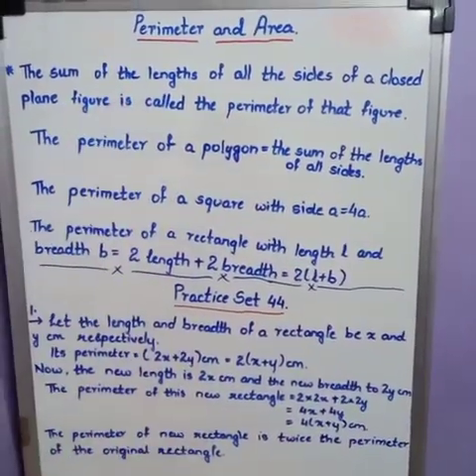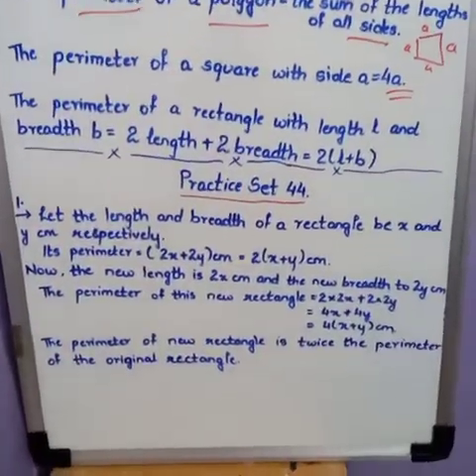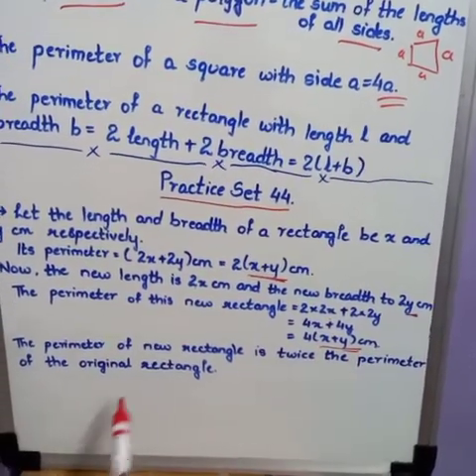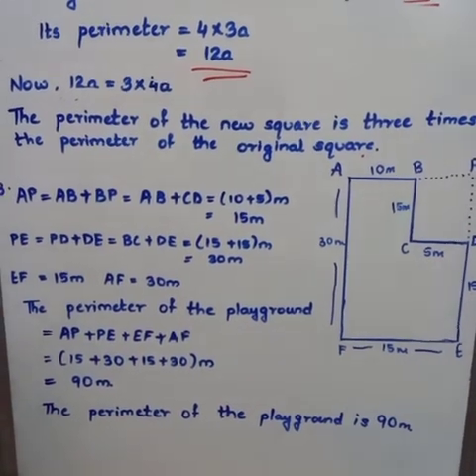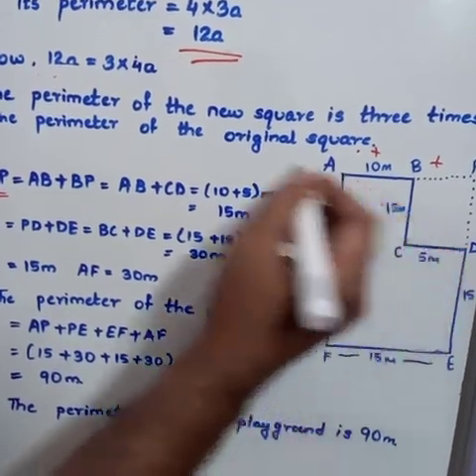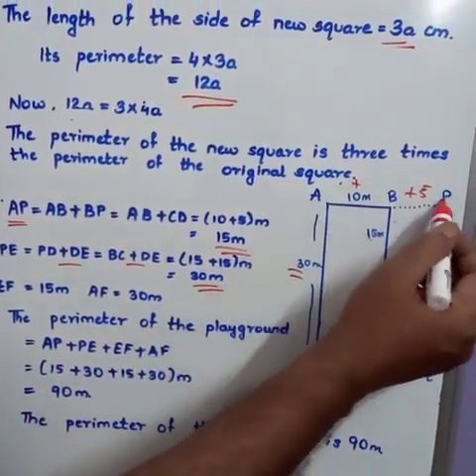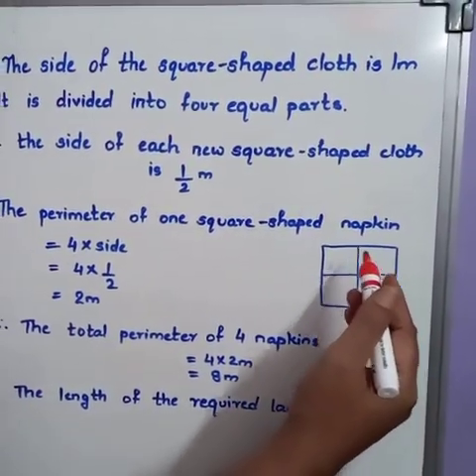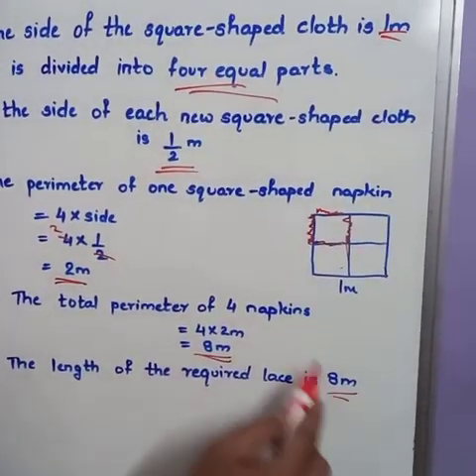Lesson No 12 Perimeter and Area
Perimeter and Area ...Perimeter of polygon , sides , square and rectangle. Practice Set 44.